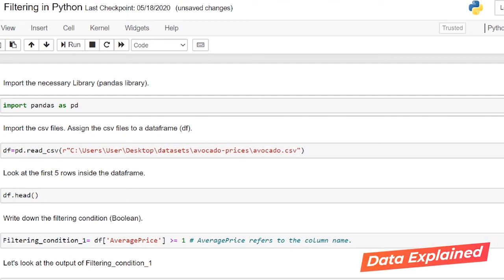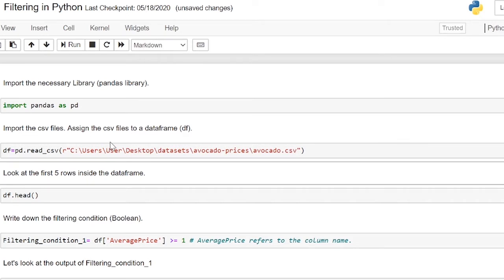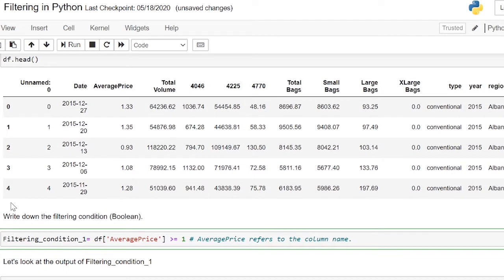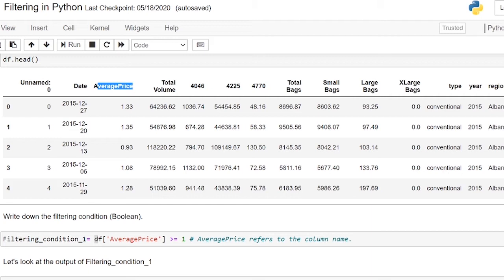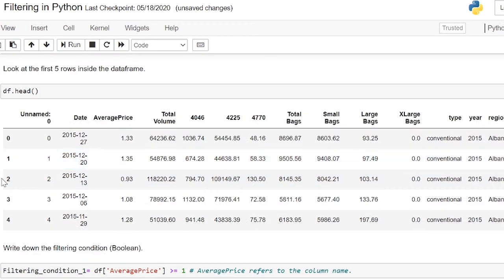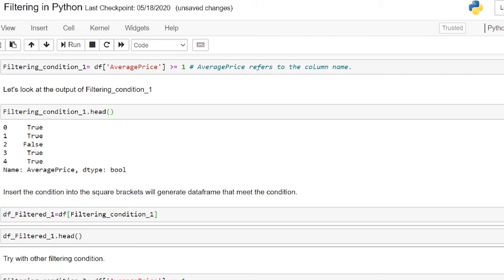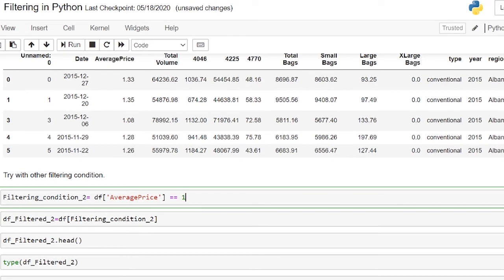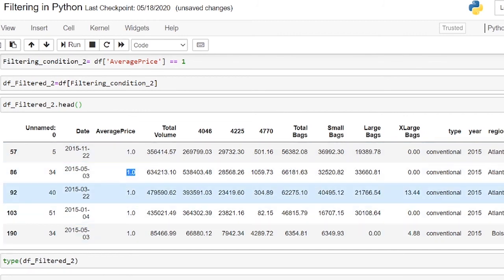Python Tutorial - Filtering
In this tutorial video, i will be teaching you how to apply Filtering in your data analysis. Filtering is important as it makes your data analysis much simpler